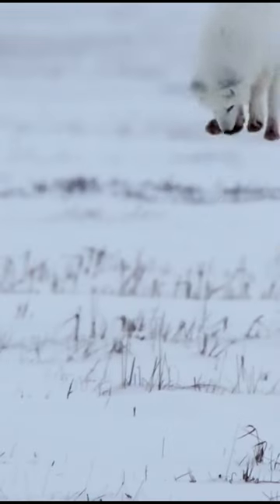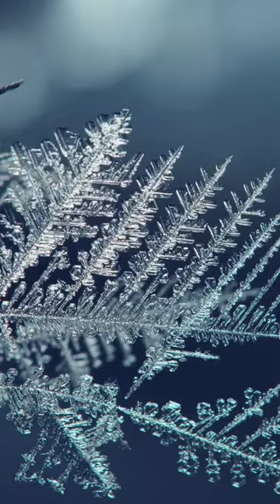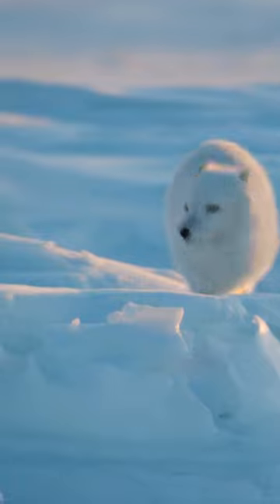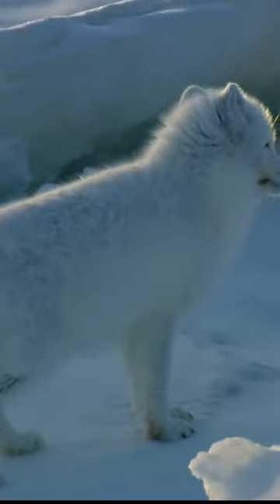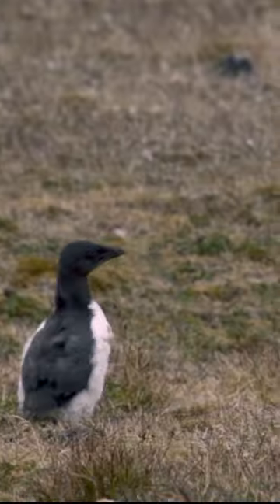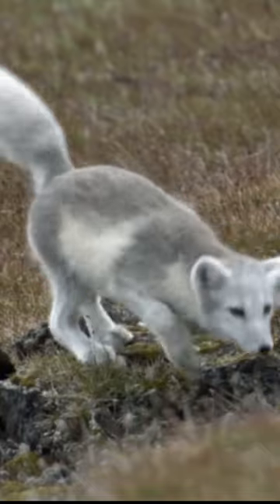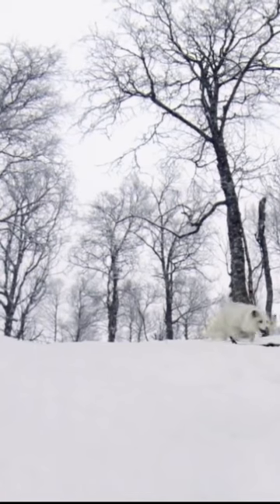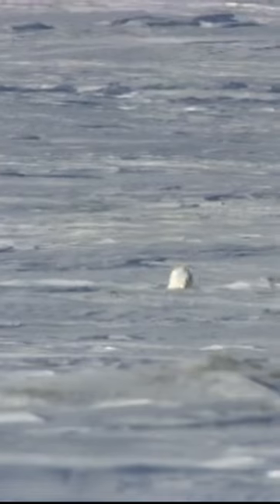Fox That Can Survive Frigid Temperatures - Arctic Fox